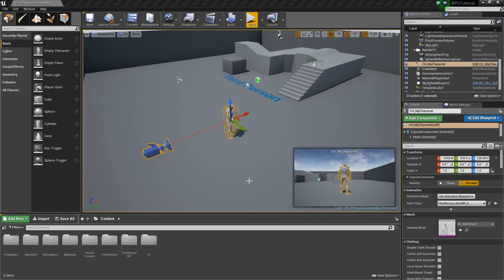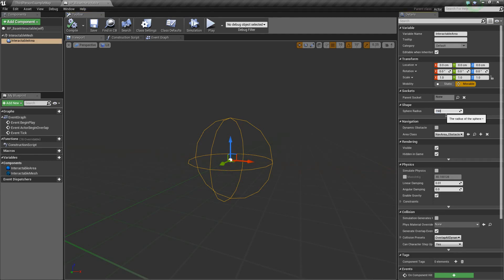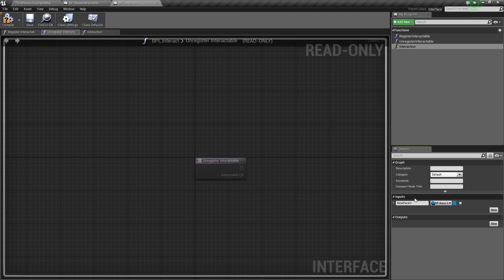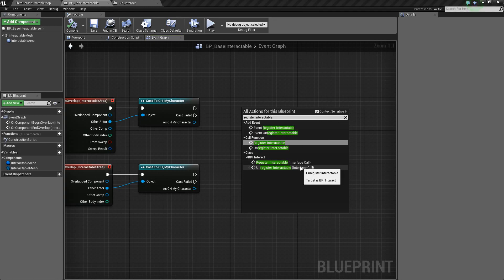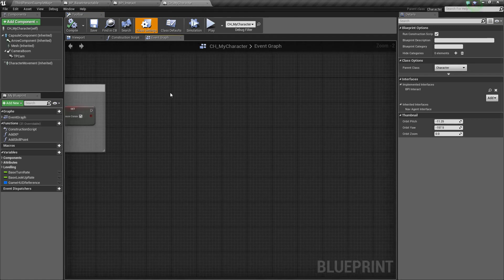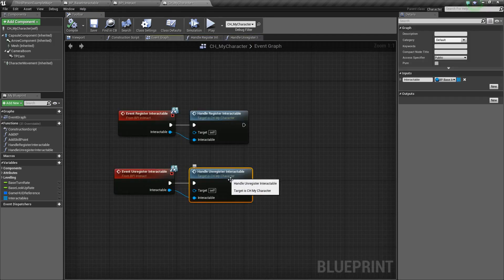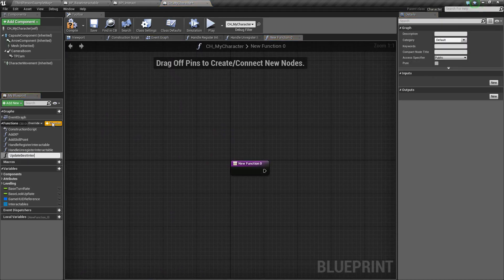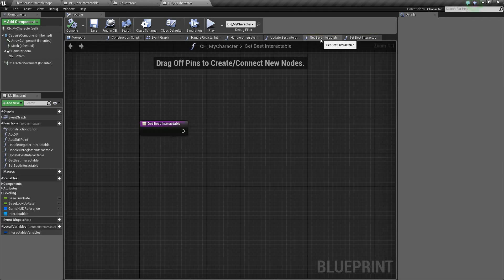Unreal Engine 4 - Interaction System Part 1 (Part 9)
In this video we will go over the first part in creating our interaction system. This will be the precursor to being able to add things to our inventory. If you have any questions or comments please let us know.